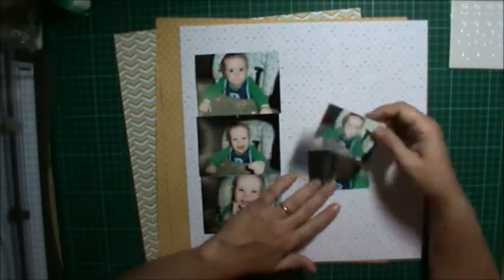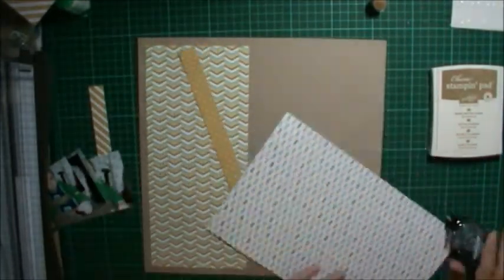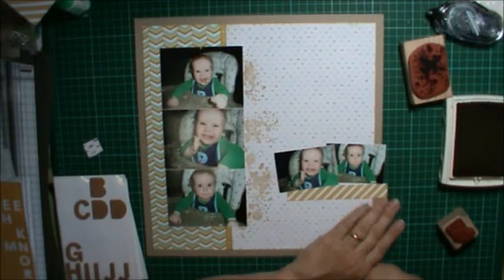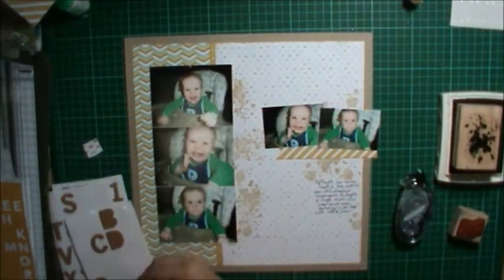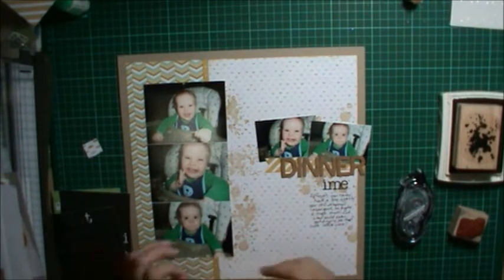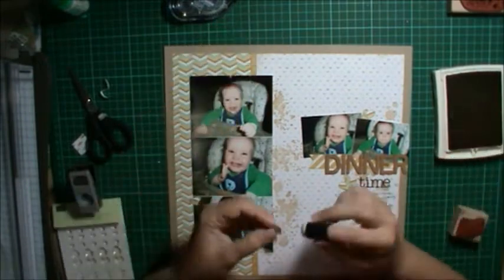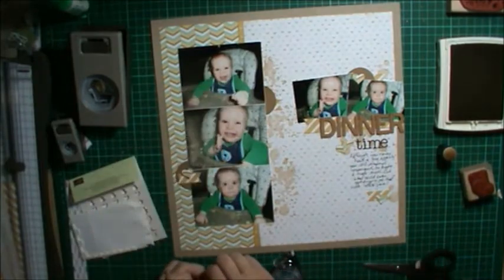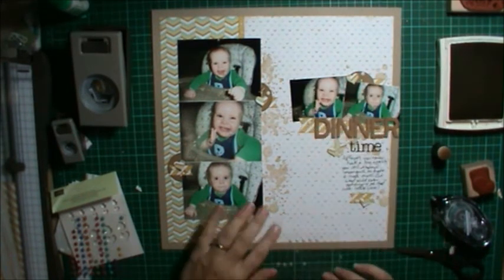Scrapbook Process Video #19 - Dinnertime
Scrapbook Layout featuring Stampin Up! products.